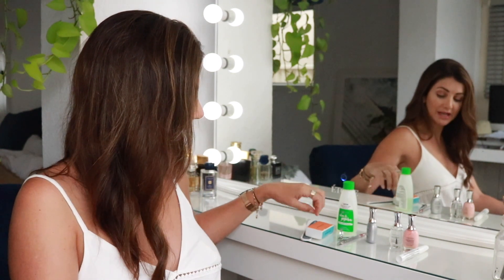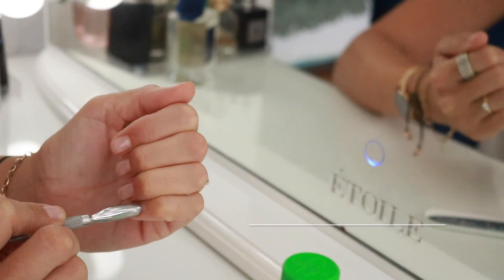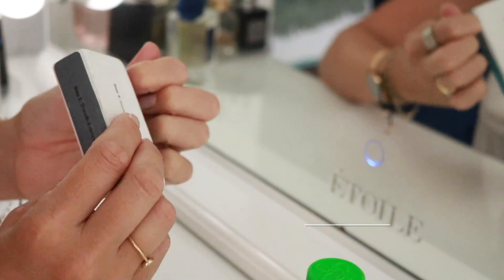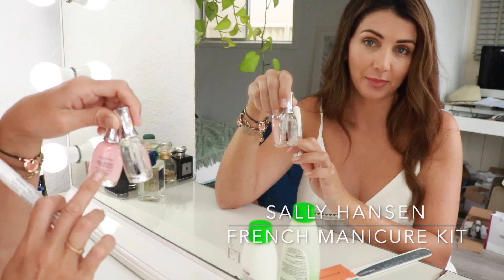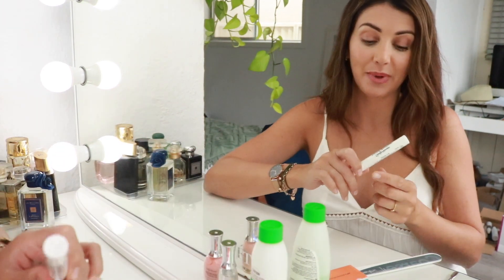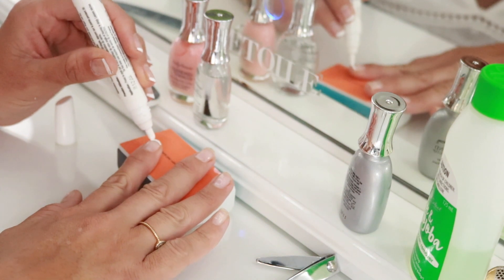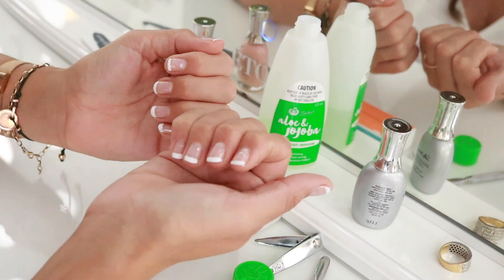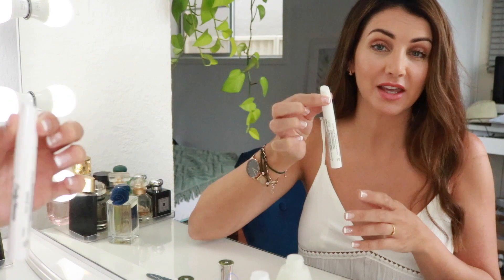Easy DIY French Manicure At Home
I used-
Acetone free nail polish remover
Sally Hansen nail file, nail buffer, Diamond Strength Top Coat, and French Manicure Kit- all purchased from Priceline Australia.
Nail Clipper and Cuticle pusher also bought from Priceline